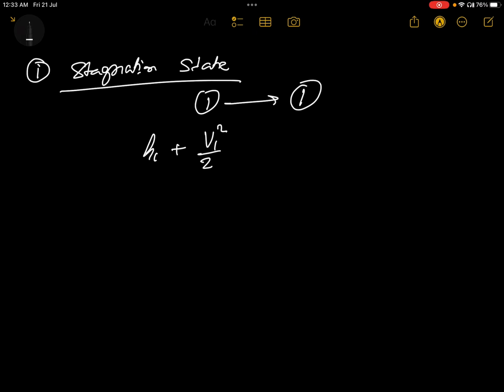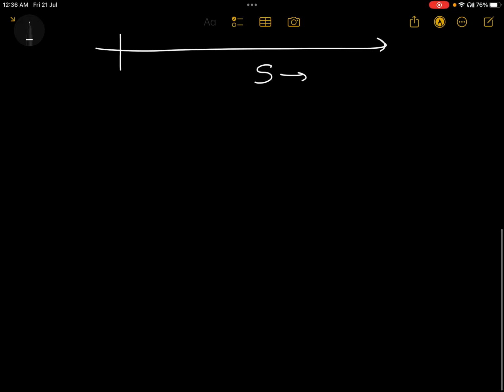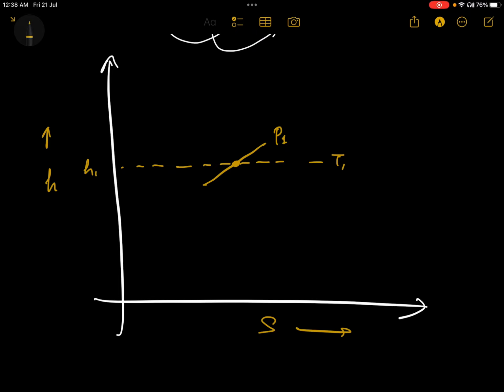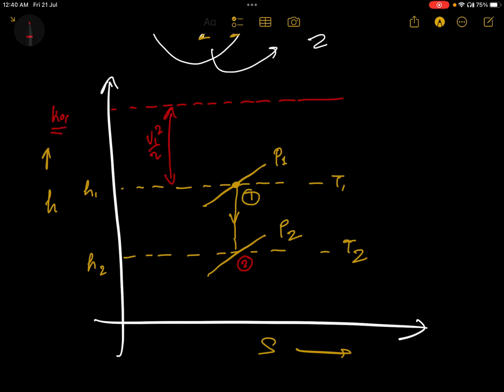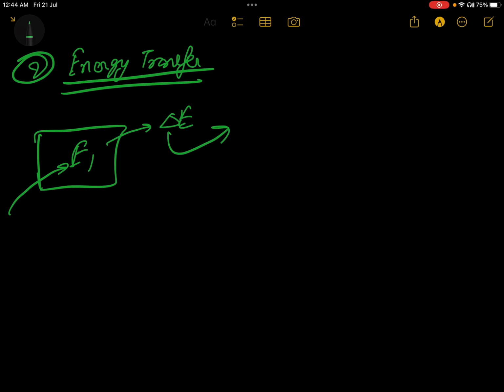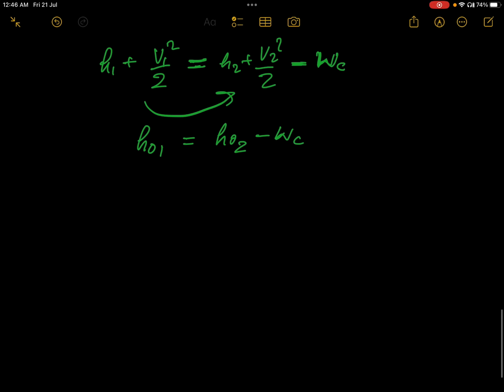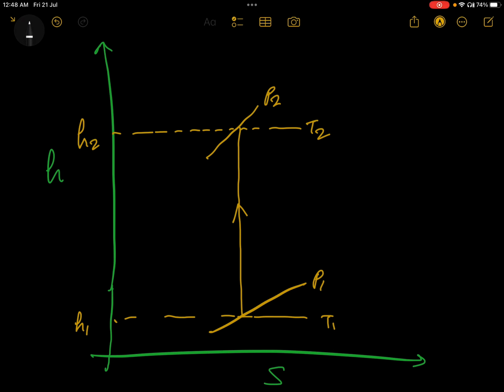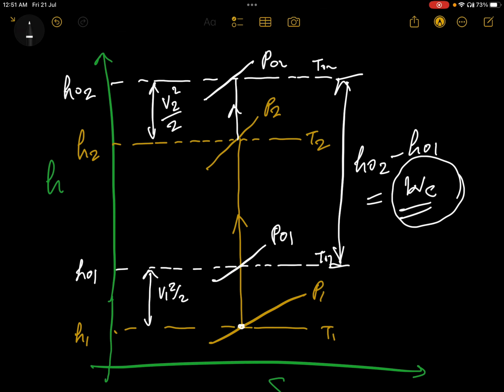Stagnation | Energy Transformation | Energy Transfer | Nozzle | Compressor